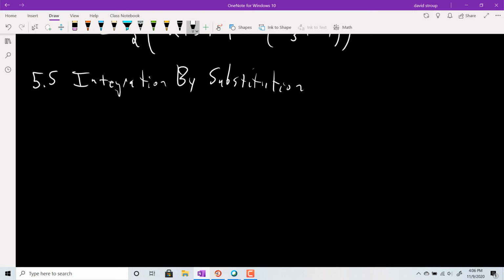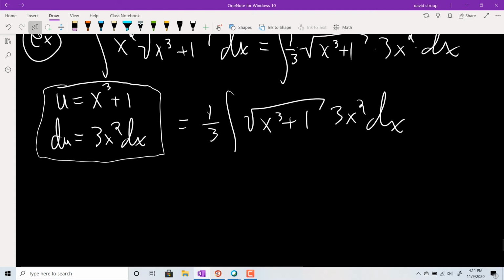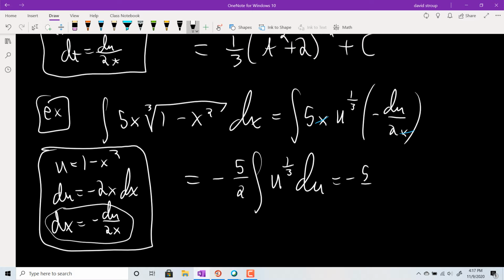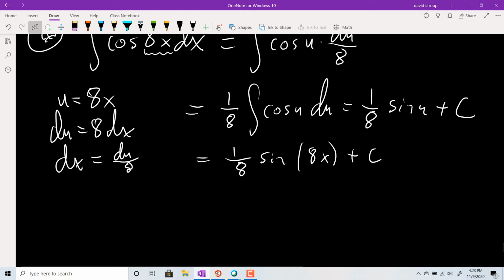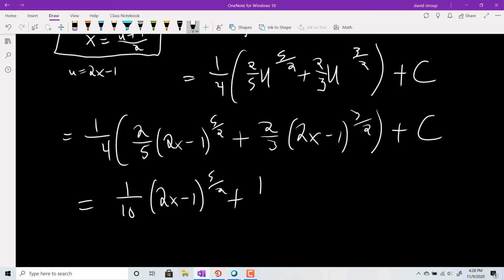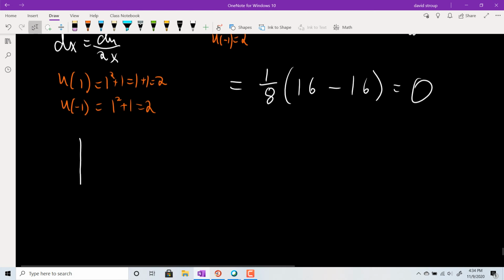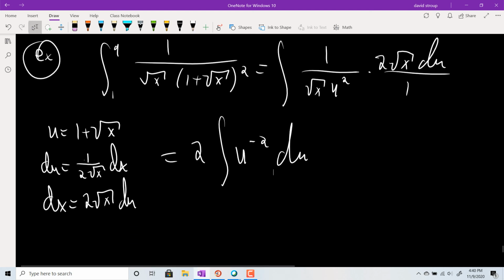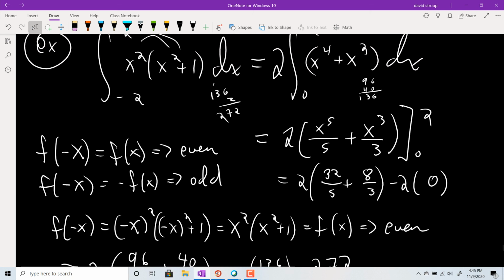5_5 mth 1610